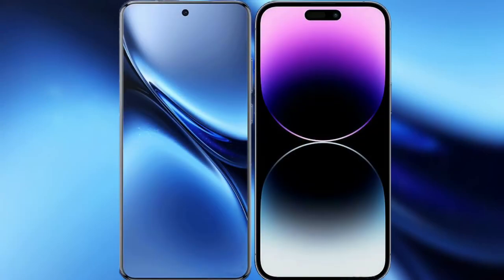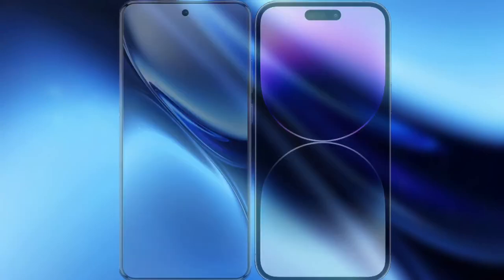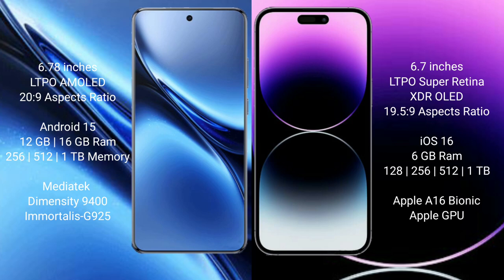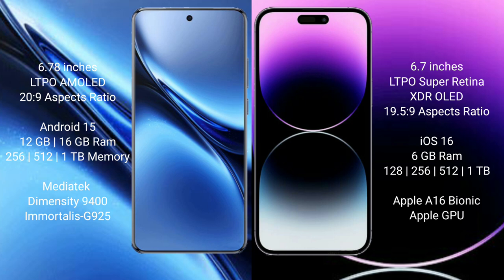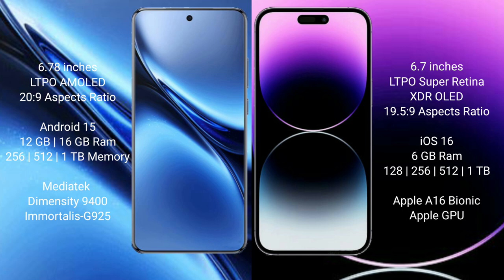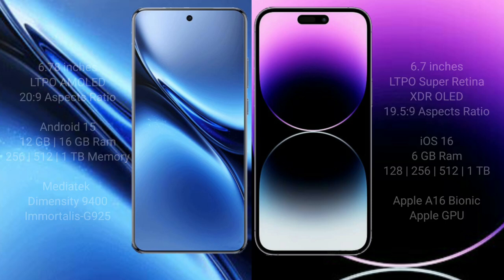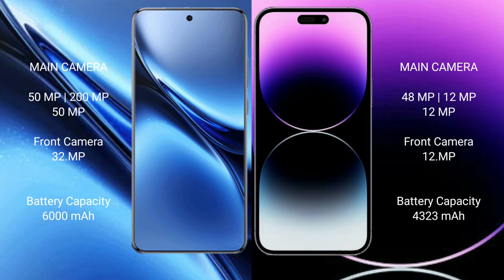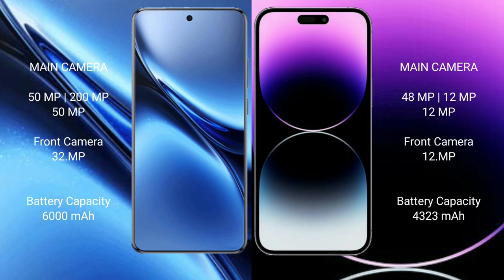Vivo X200 Pro vs iPhone 14 Pro Max Review